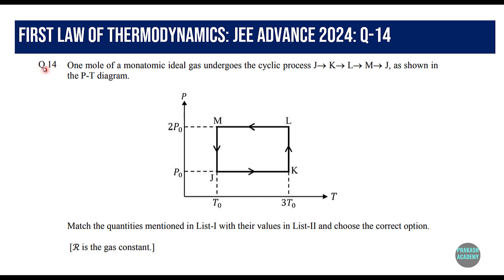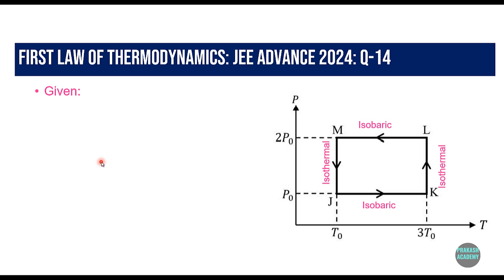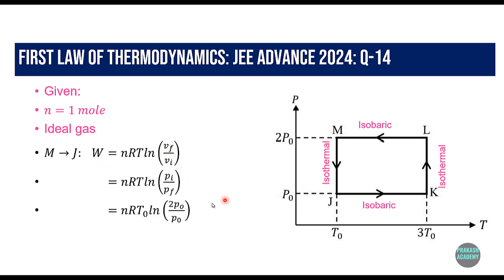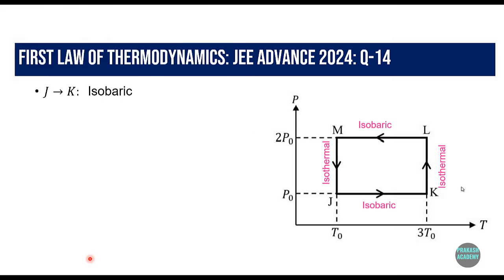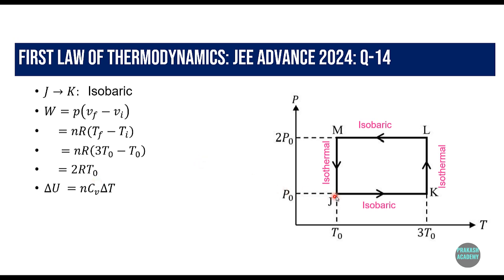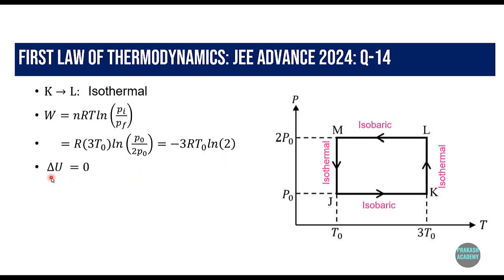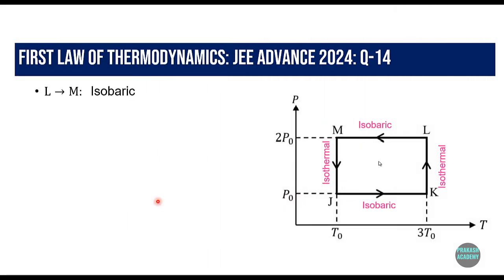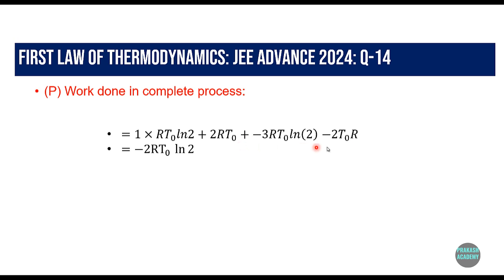CYCLIC PROCESS: WORK DONE Questions Explained | First Law of Thermodynamics | IIT JEE Physics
This in-depth video breaks down the crucial Work Done calculations and their direct application to the First Law of Thermodynamics. We analyze past year problems (PYQs) to help you clearly understand how to approach any cyclic process question on your exam. Stop losing marks on Thermodynamics—your path to mastery starts here!

What You Will Learn in This IIT JEE Physics Lesson:
Cyclic Process Basics: The definition and characteristics of a cyclic thermodynamic process.
Calculating Work Done: Understand how to find the work done during a cyclic process using P-V diagrams.
First Law Application: Apply the First Law of Thermodynamics (ΔU = Q - W) specifically to cyclic processes.
IIT JEE Advanced 2024: Detailed problem-solving strategy for high-level, complex questions.
Suggested Timestamps (Jump to the Key Moments):
0:00 - Introduction to Cyclic Process and Importance for JEE
1:15 - What is Work Done in a Cyclic Process?
3:40 - Solving Example 1: Area under the P-V Curve
5:30 - Detailed Application of the First Law of Thermodynamics
7:10 - Master Problem-Solving Technique (IIT JEE ADV. Level)
9:00 - Conclusion & Next Steps
Recommended Playlists & Courses:

Keep crushing it, JEE Aspirant!

Key Hashtags to Use
Make sure you include a variety of broad and specific hashtags to maximize discoverability.